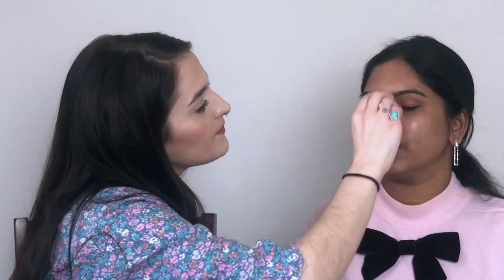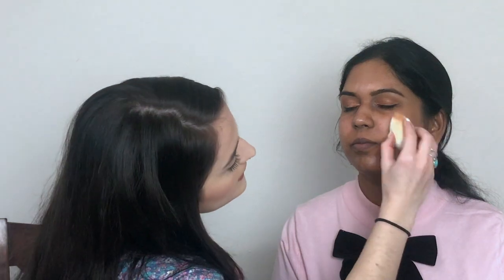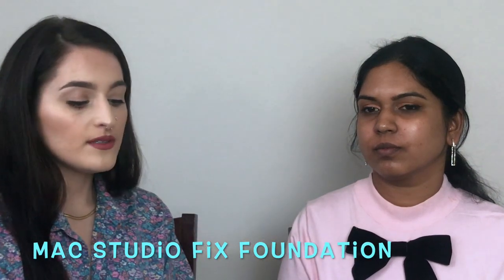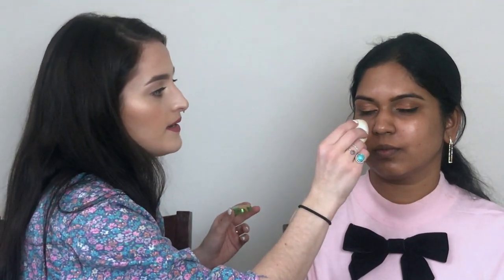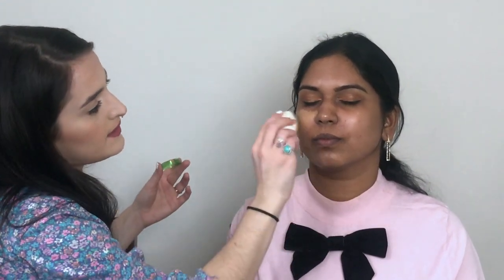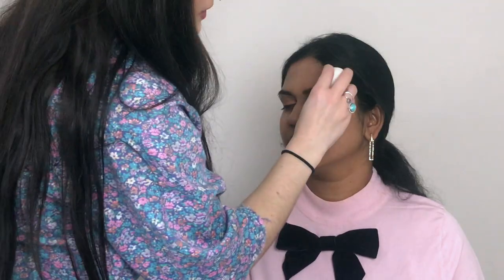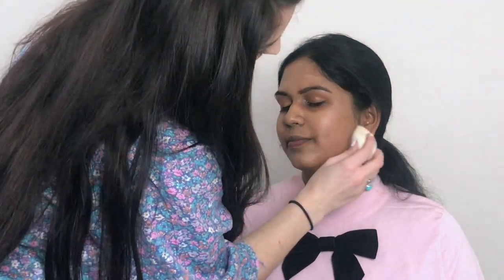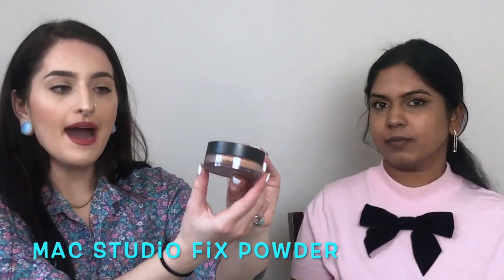MAC STROBE CREAM N MAC STUDIO FIX FOUNDATION TUTORIAL / ENGLISH N TAMIL / VLOG / USA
MAC STUDIO FIX FLUID SPF15 (NC42)
MAC STUDIO FIX PERFECTING POWDER (MEDIUM DEEP)